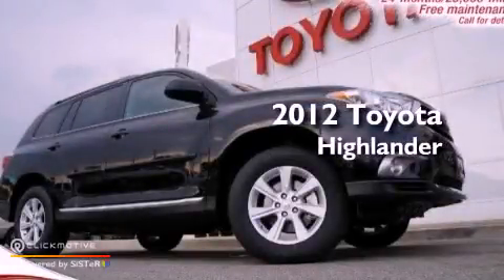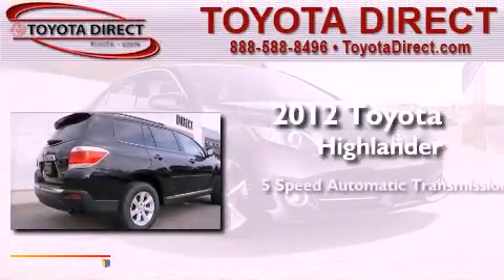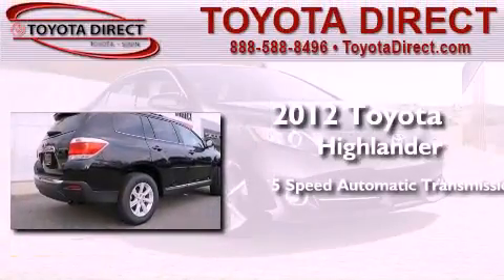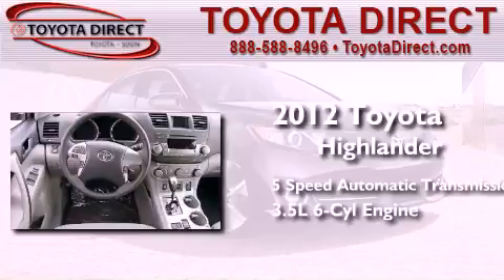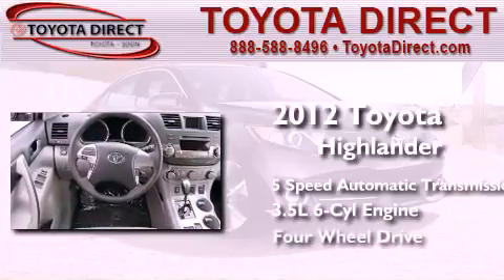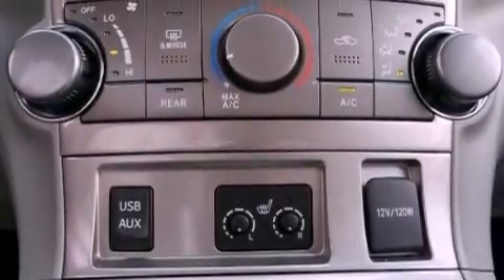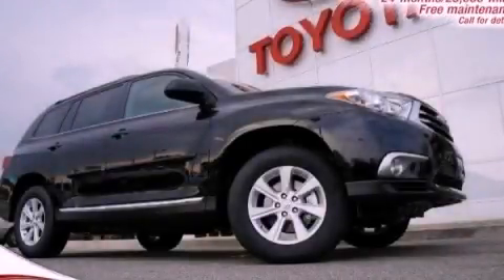2012 Toyota Highlander Columbus OH 43230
Year : 2012
 Make : Toyota
 Model : Highlander
 Engine : Gas V6 3.5L/211
 Trans . : Automatic

 Miles : 5